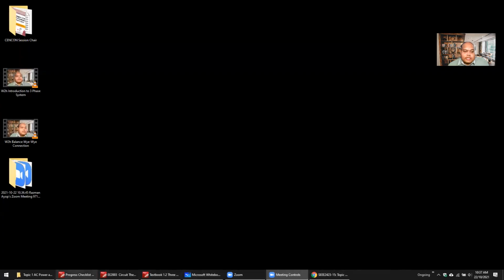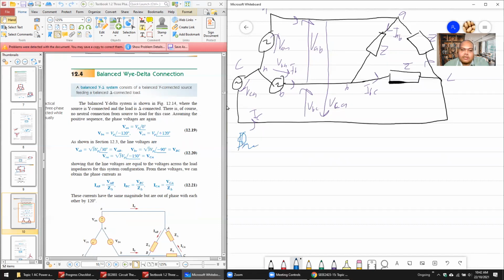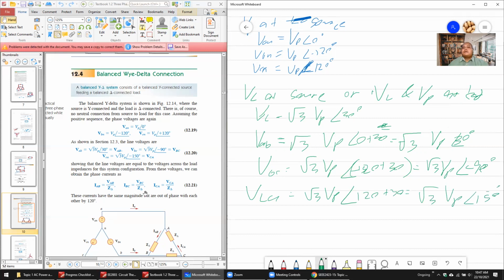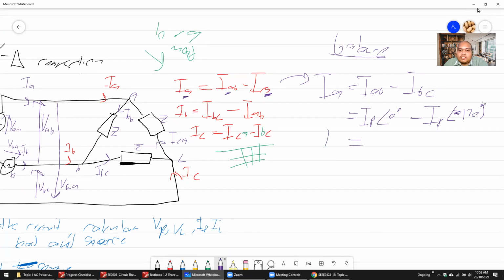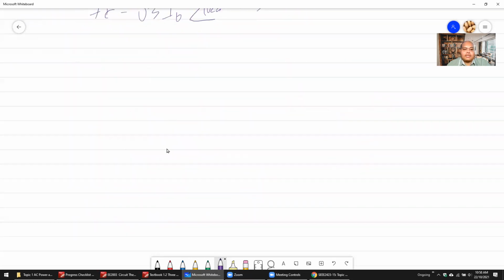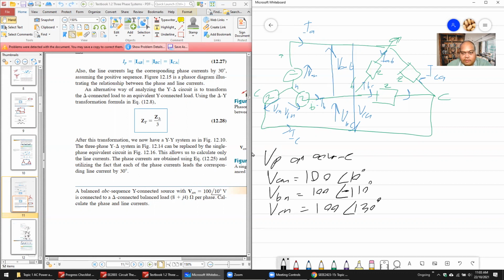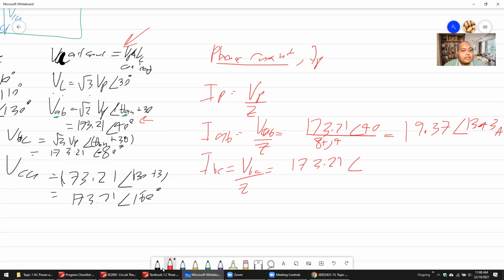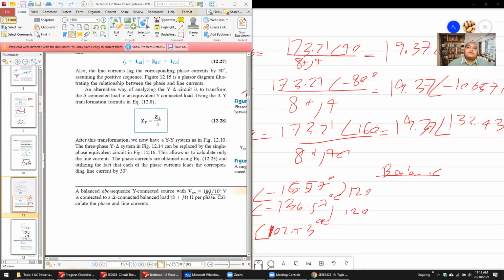W2j Balance Wye-Delta Connection